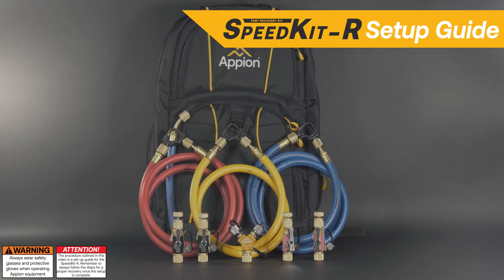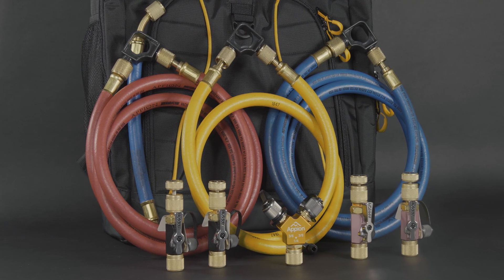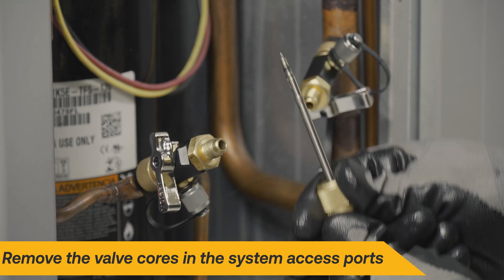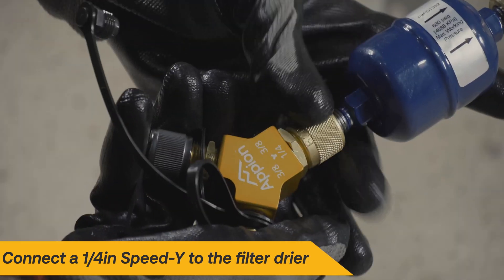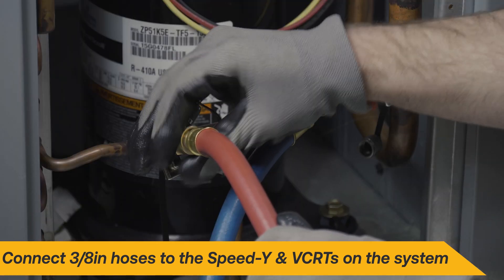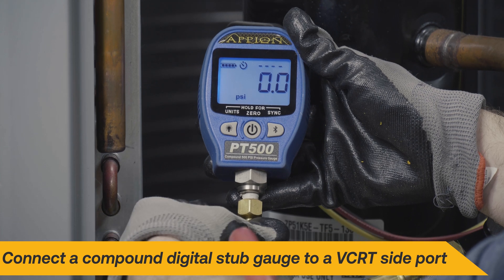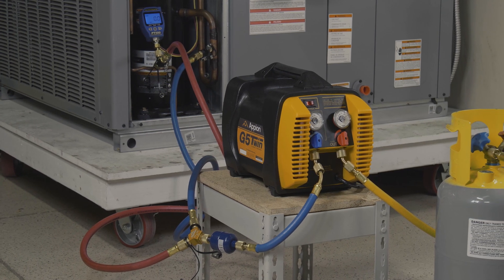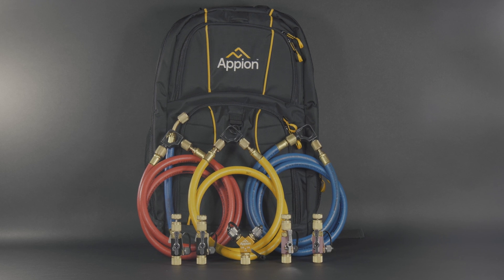SpeedKit-R Setup Guide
Appion’s Speed Kit-R is the newest advancement in fast, simple recovery. This is a guide for quick and easy setup, remember to always follow proper recovery procedures.

The Speed Kit-R replaces a restrictive traditional gauge manifold set with a full flow manifold-less recovery setup. With 3/8in hoses, Valve Core Removal Tools, and a Speed-Y,  your recovery times can be cut dramatically while maintaining full liquid flow.  This kit will connect to 1/4in Standard or 5/16in ductless systems using the supplied Valve Core Removal Tools with no extra adaptors required!

Contact your preferred local wholesaler today and start saving time on your next job!

Kit Includes:

 3/8in 6-foot blue recovery  hose (MH380006EAB)
 3/8in 6-foot red recovery hose (MH380006EAR)
 3/8in 4-foot yellow recovery output hose (MH380004AAY)
 3/8in 1-foot blue filter drier adapter hose (MH380001BAB)
 (2) 1/4in Valve Core Removal Tools (MGAVCT)
 (2) 5/16in Valve Core Removal Tools (MGAVCR)
 (1) 1/4in Speed-Y (SPDY14)